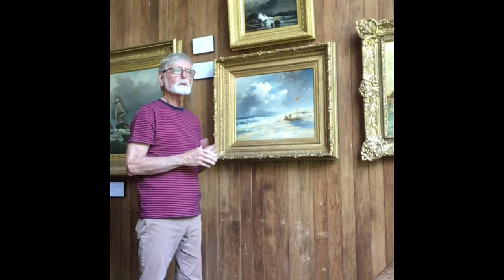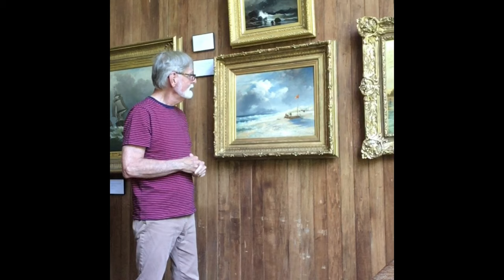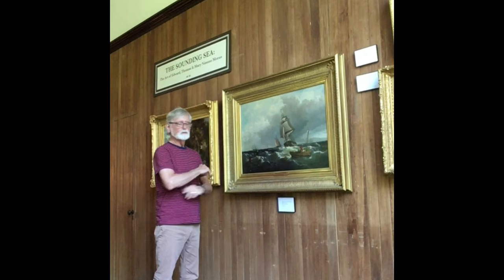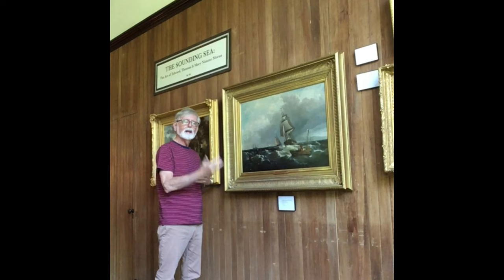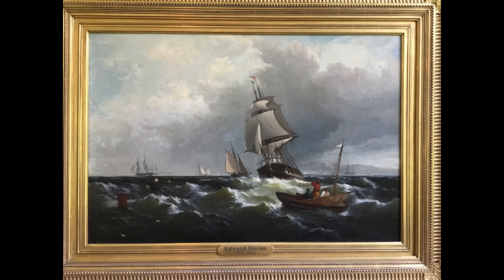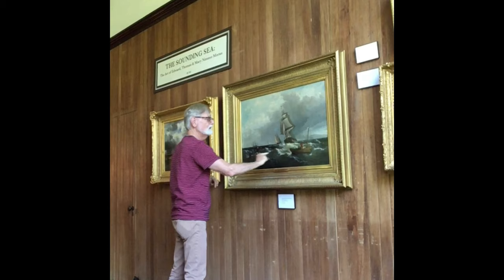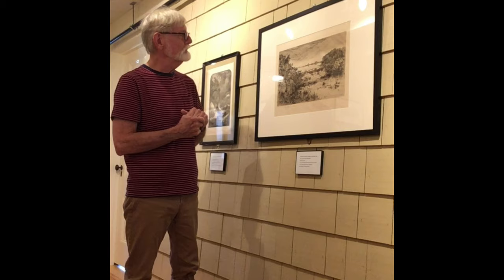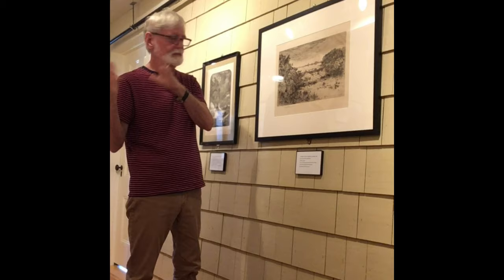The Sounding Sea: The Art of Edward, Thomas, & Mary Nimmo Moran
Join Chief Curator, Richard Barons, as he discusses the 2021 exhibition, "The Sounding Sea: The Art of Edward, Thomas, & Mary Nimmo Moran" at the East Hampton Historical Society.